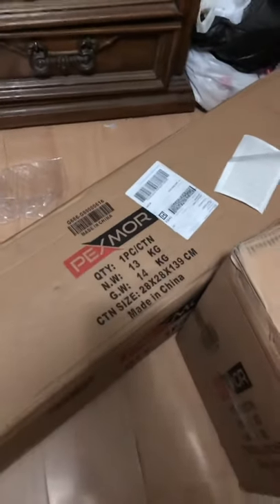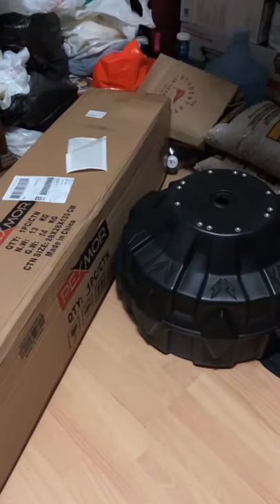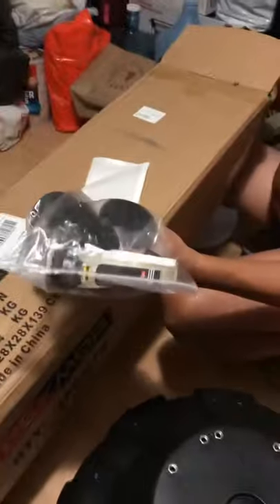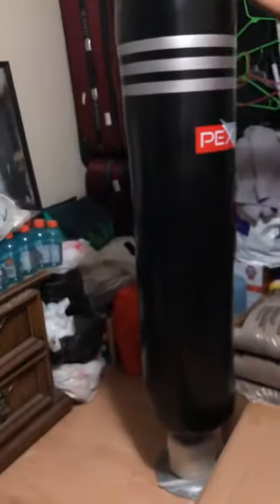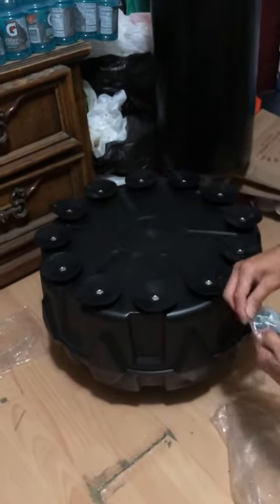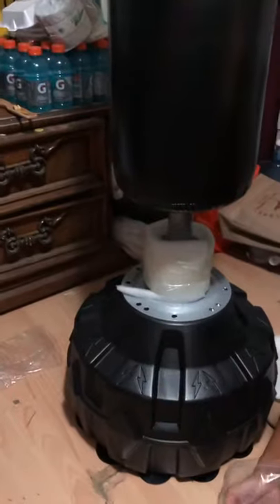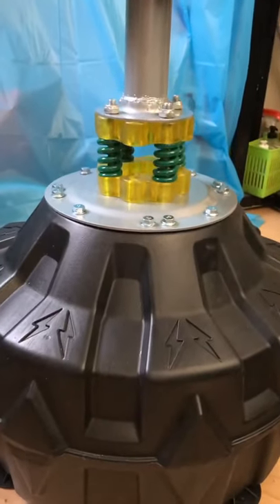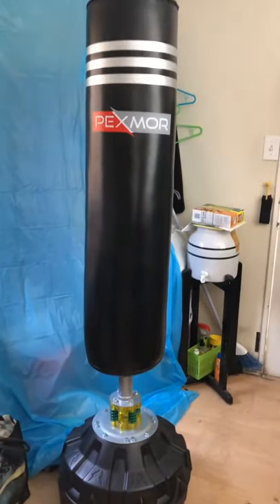Free Standing Heavy Bag (Pexmor) Unboxing and Review!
Free Standing Heavy Bag by Pexmor : Unboxing And Review